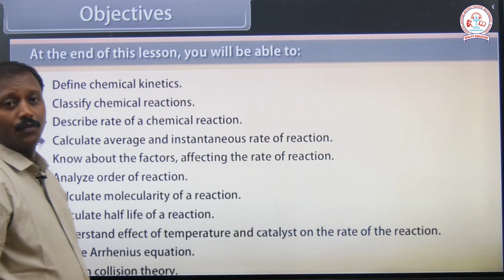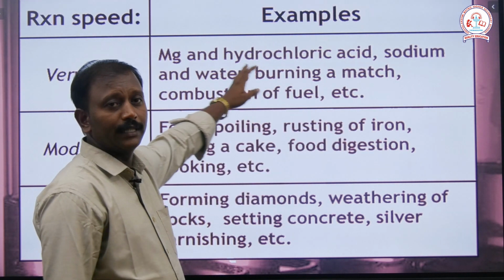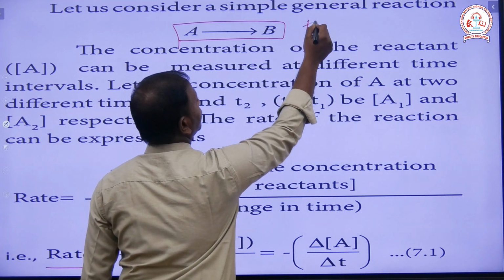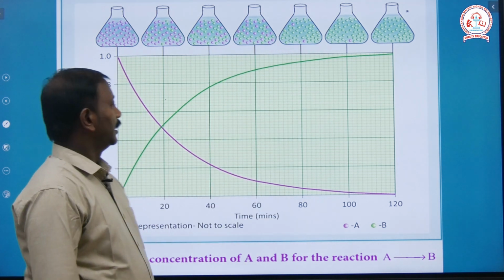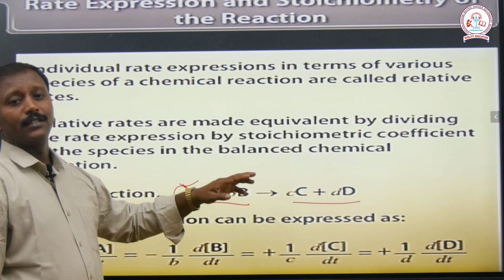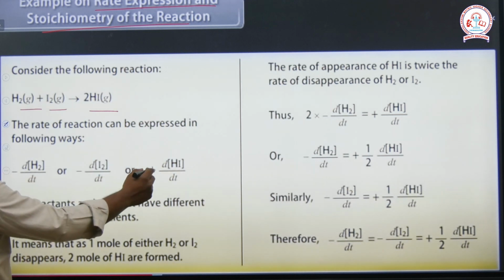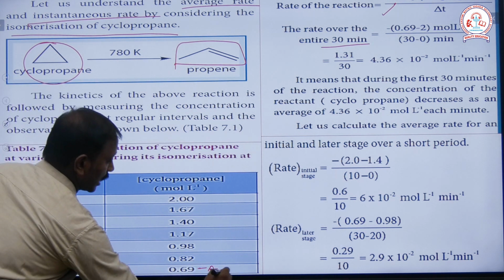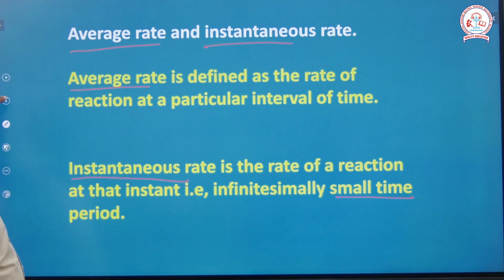12th Chemistry | unit 7 | Chemical Kinetics